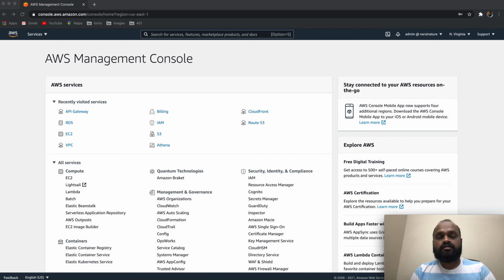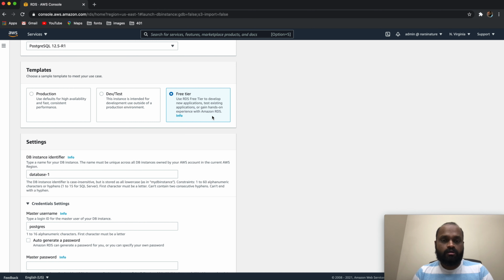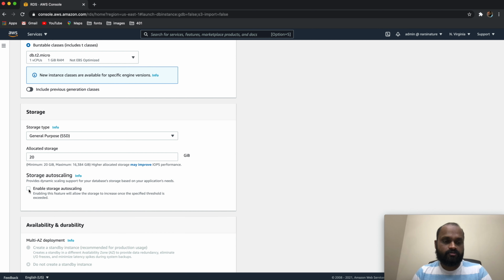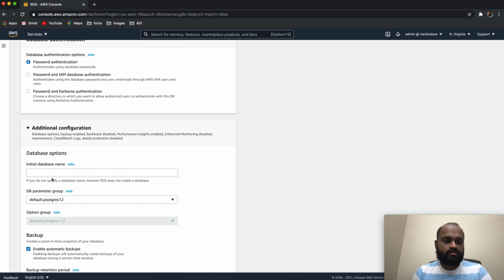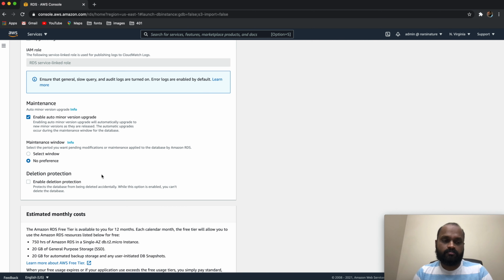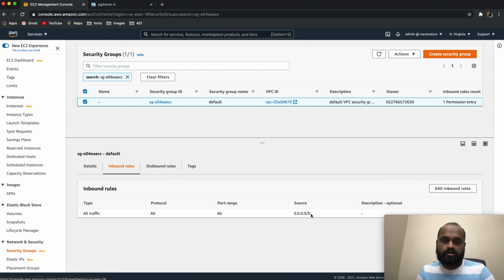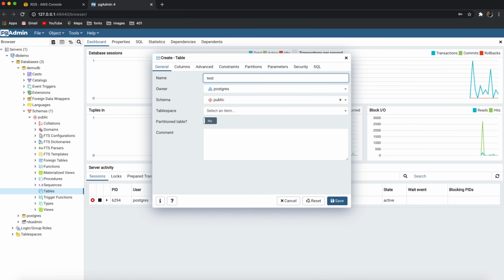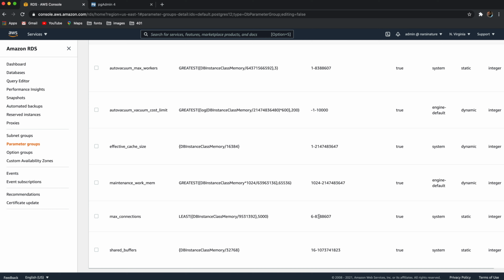AWS CRASH COURSE - 25 - (Zero to Expert) - RDS instance creation & connection - Beginner Tutorial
This video demo's the RDS instance creation and connection to it from local machine.